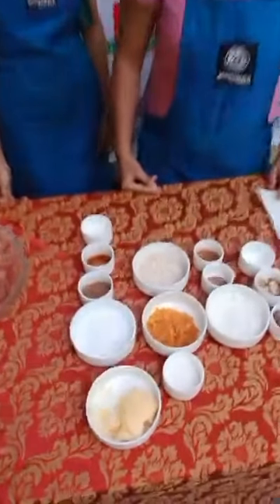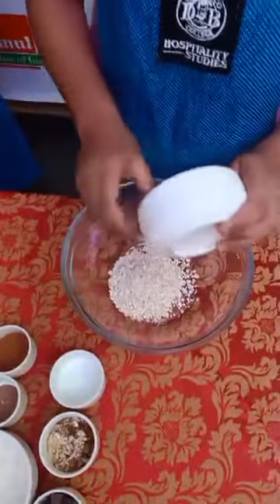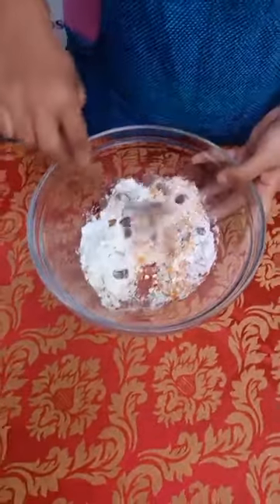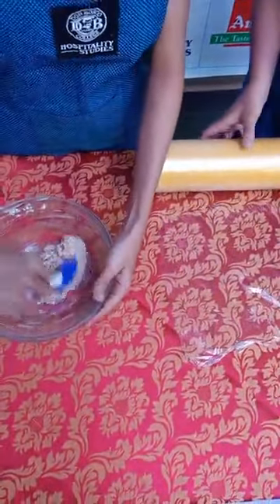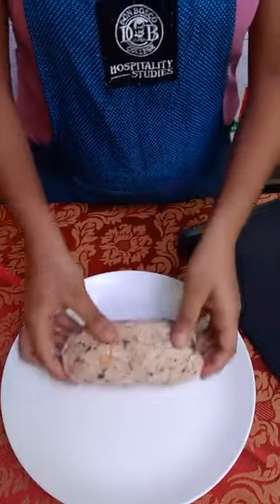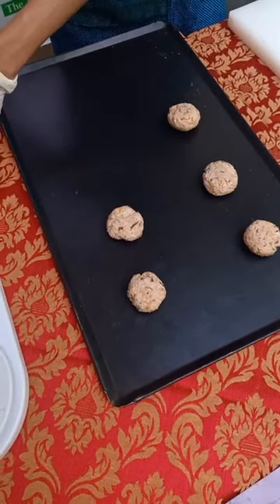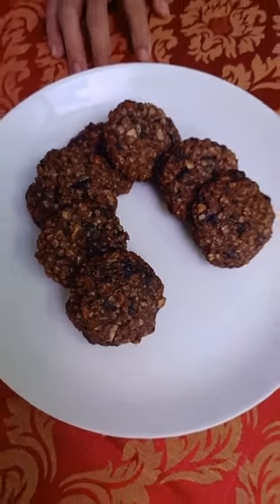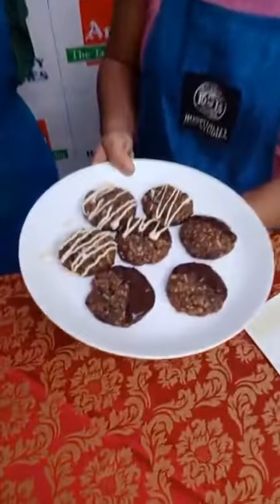Chef Lydia Alves and Diana Fernandes, Episode 2795: SimpleHomemadeRecipes Facebook Live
Watch Chef Lydia Alves and Diana Fernandes, Don Bosco College Hospitality Studies, Mumbai as they will show you how to make delicious Chocolate Multigrain Cookies.

Chef Lydia Alves and Diana Fernandes is part of India's largest Facebook Live Cooking series wherein more than 3000+ Chefs from 66 countries have prepared variety of Indian and International dishes.